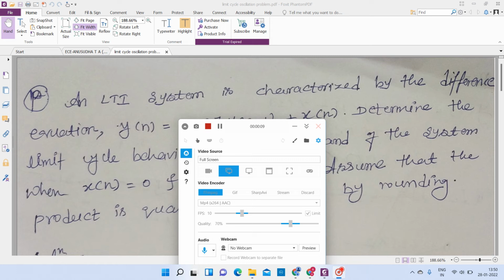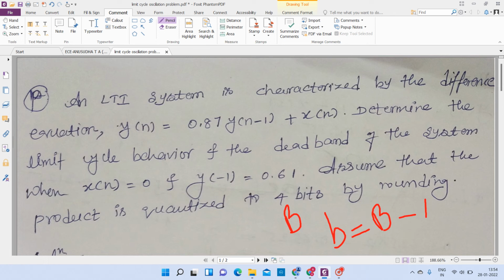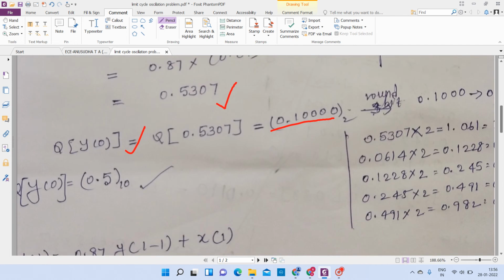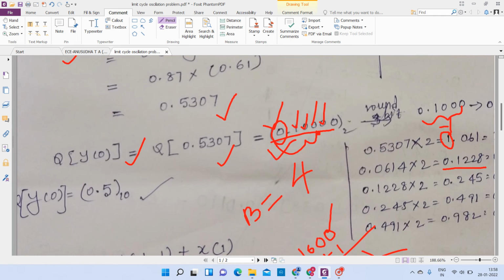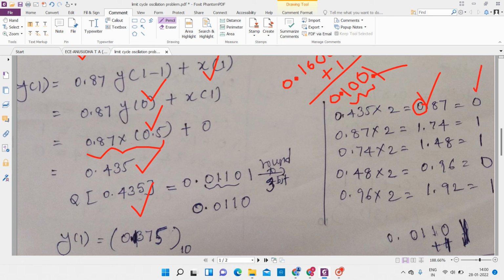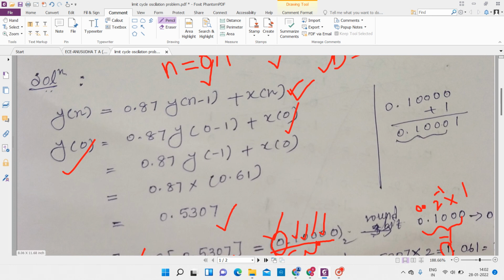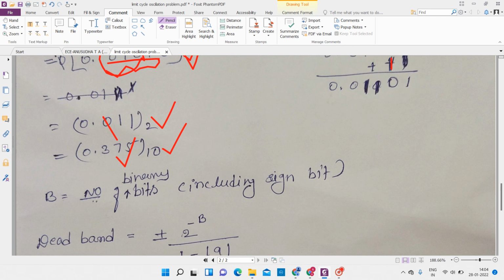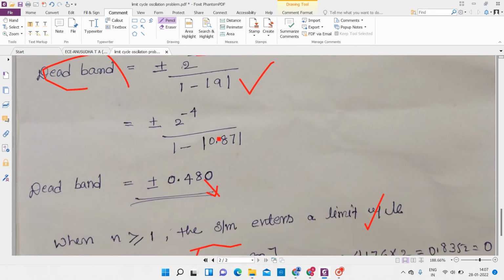DTSP - Chapter 4 - Finite word length effect - Limit Cycle Oscillation